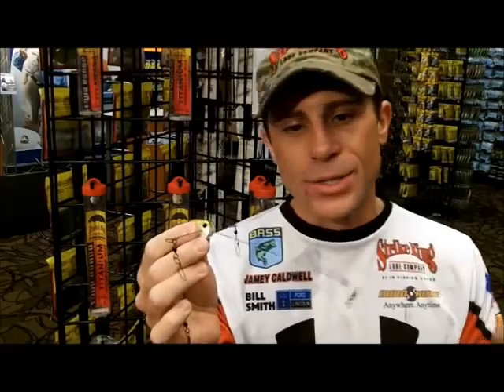Strike King Titanium Umbrella Rig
** NEW ** Strike King Titanium Umbrella Rig. Long and Short wire versions, lots of action with the titanium wires and super strong.